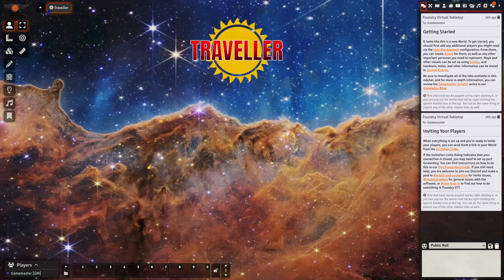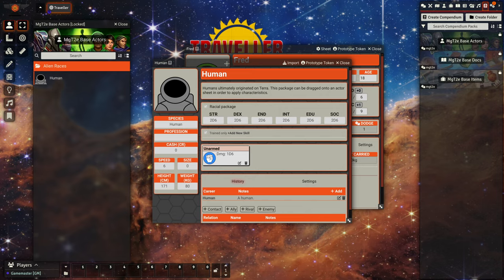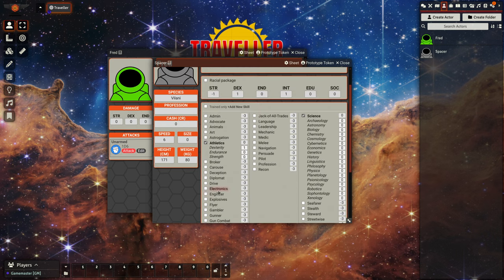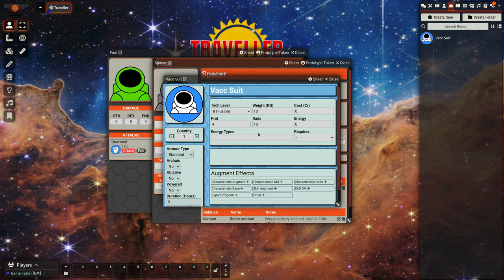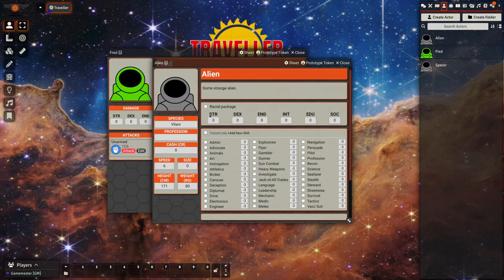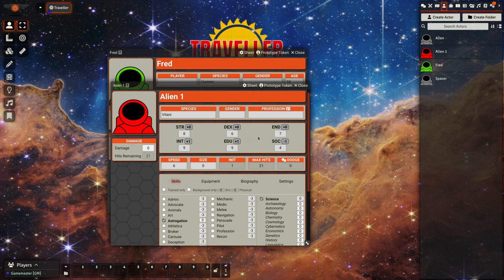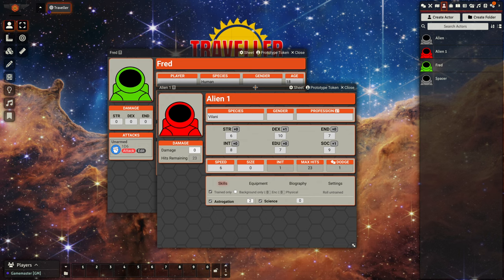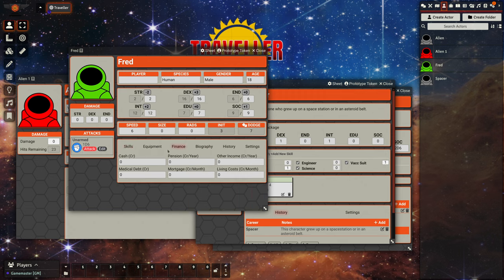Character Packages in Foundry MgT2e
Character packages are a way of quickly applying a template of skills, equipment and characteristic bonuses to a Traveller or NPC.